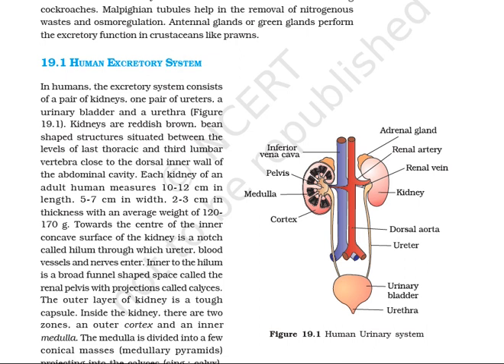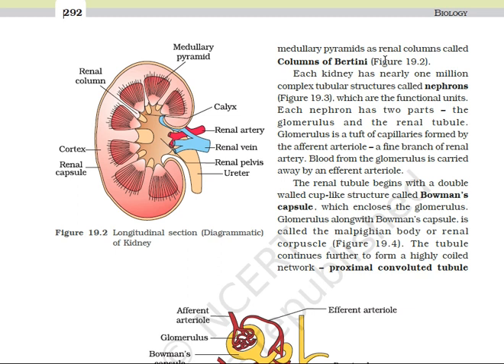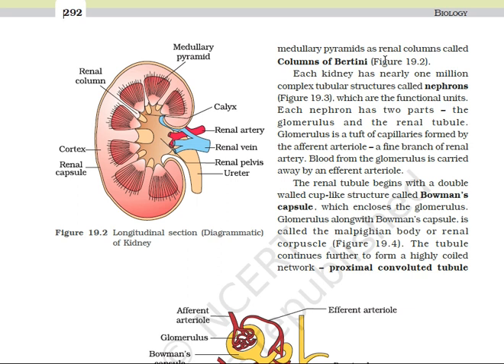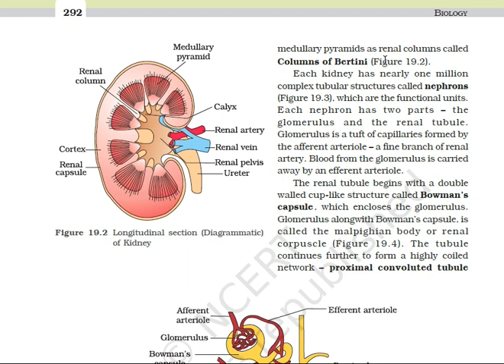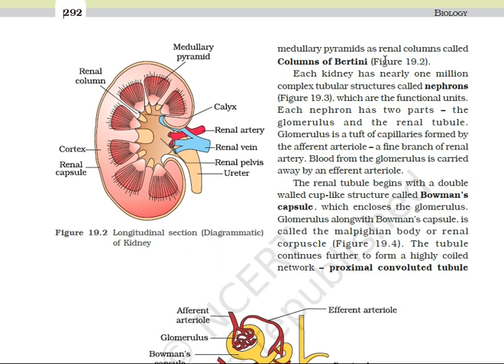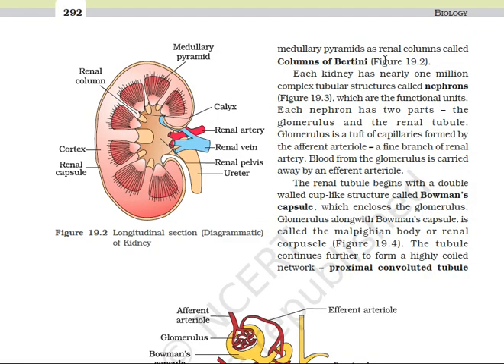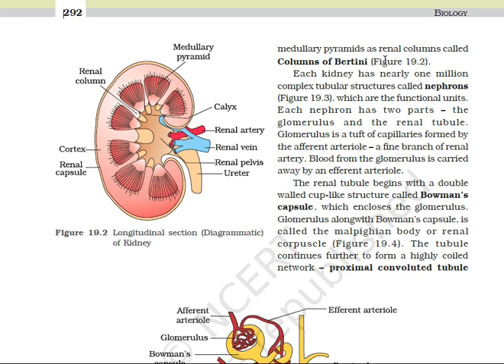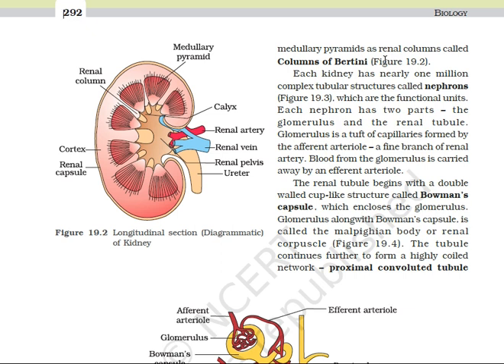XI Bio Ch-19 module 2 excretory system of man